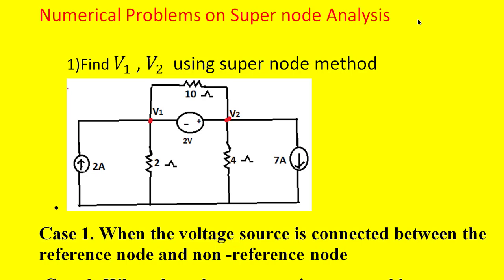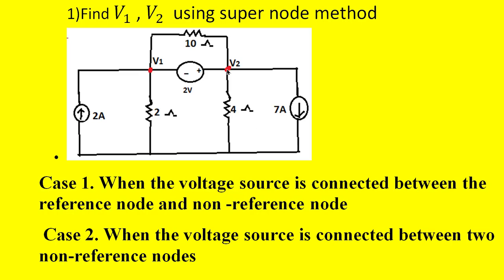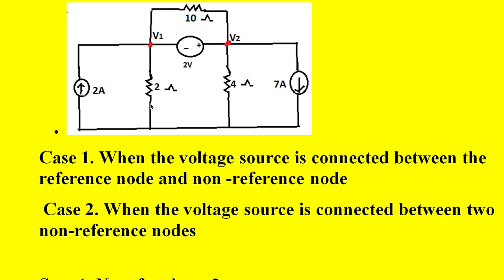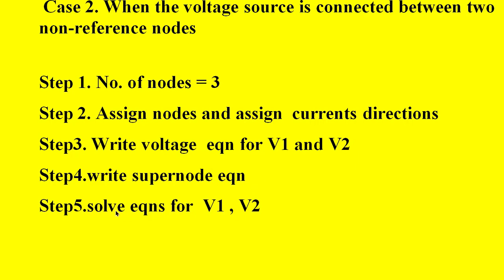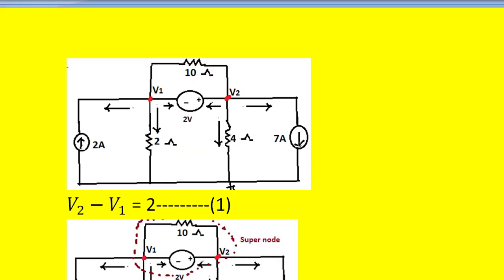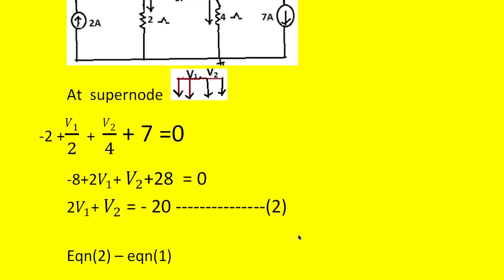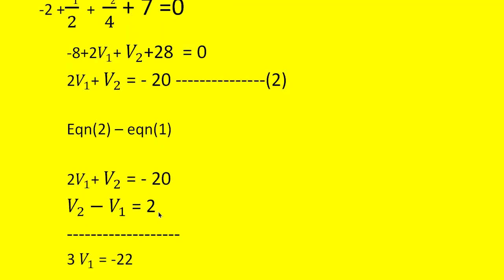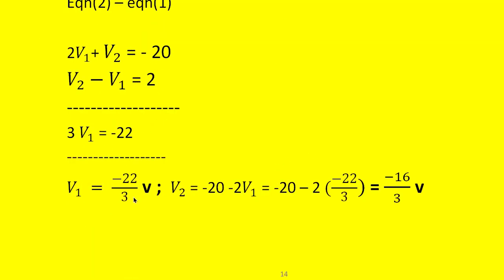Numerical Problems on Super node analysis -I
This video explains the definition of minor node, major node,Super node.reference node.This video explains the identification of nodes, node voltage relations. This method explains formation of super node.